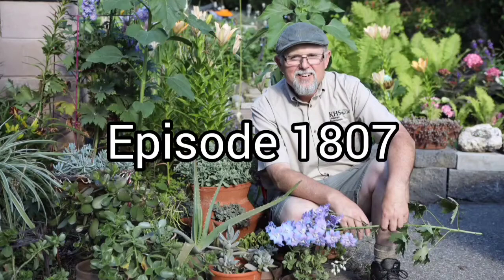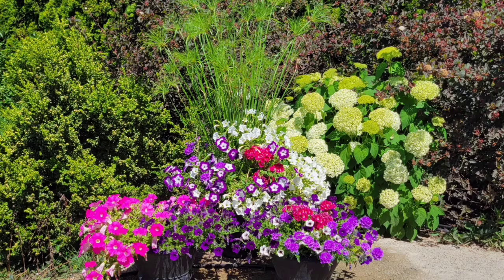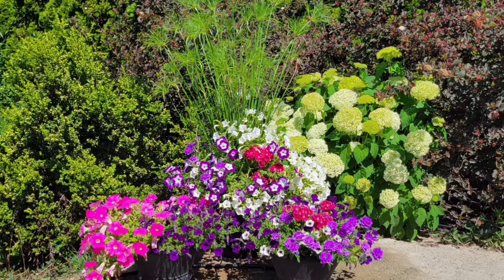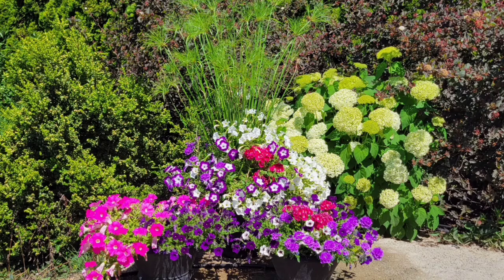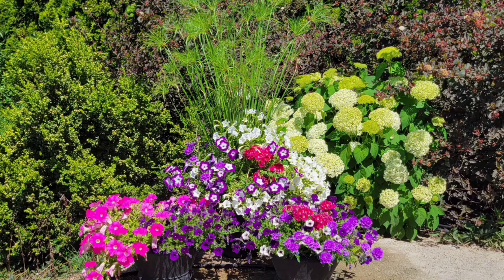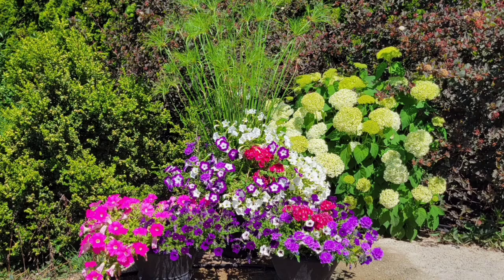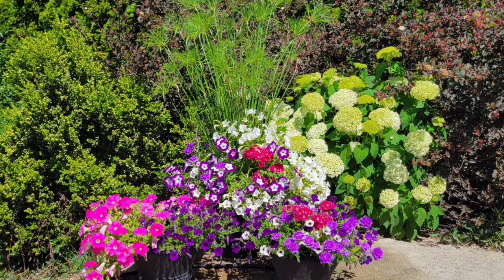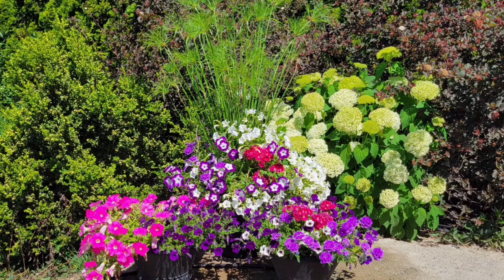The Garden Show 'Episode 1807' with Ken Salvail and Don Burnett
The Garden Show broadcast from Kelowna BC Canada since 1983 is one of the longest running call in gardening radio shows in North America. Don Burnett and Ken Salvail have combined over 100 years of gardening experience and enjoy answering questions each and every Saturday morning at 8am pst. The show can be heard on line at the link below and is a great source of gardening advise with a few laughs along the way!

Ken's plant care journey began after a summer of student landscaping in '79 quickly blossomed into a lifelong passion for horticulture. When not making videos, hosting seminars, webinars, radio shows, podcasts, or sharing secrets of the trade, Ken runs his own successful Landscape business - KHS Landscape Professionals- and employs over 20 talented individuals.